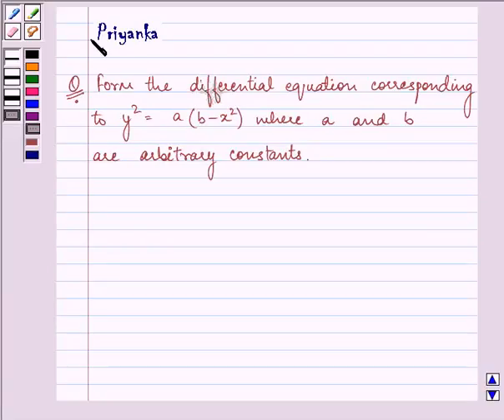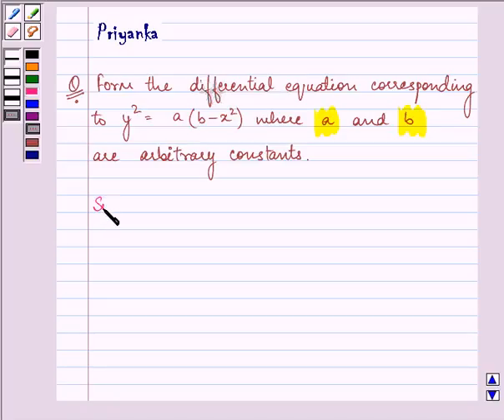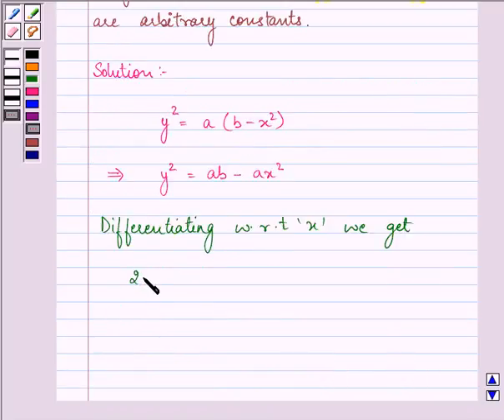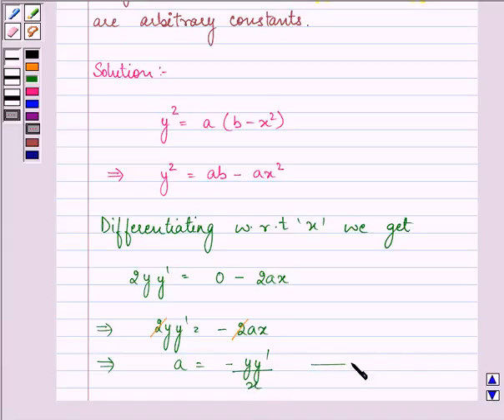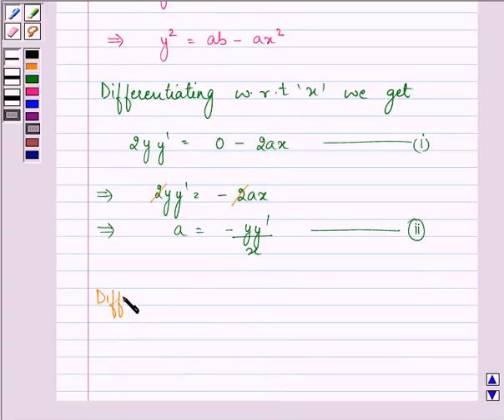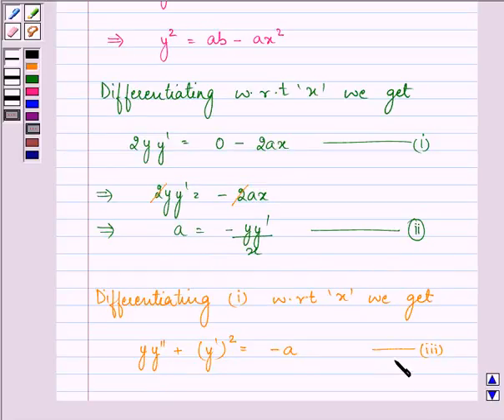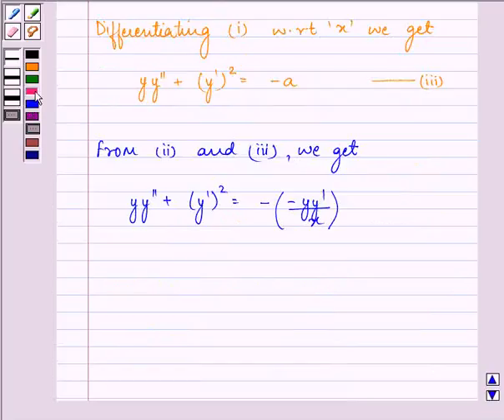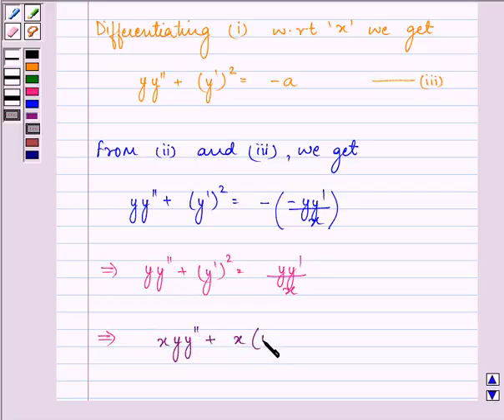Maths XII CBSE A 2004 1 7